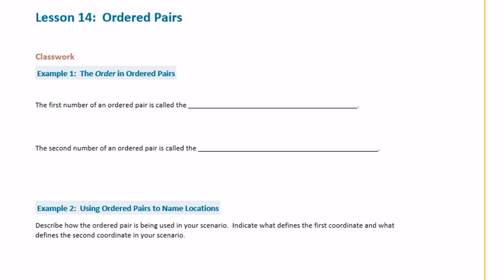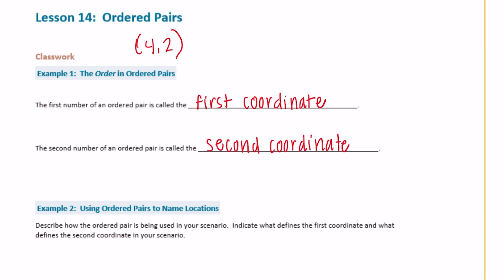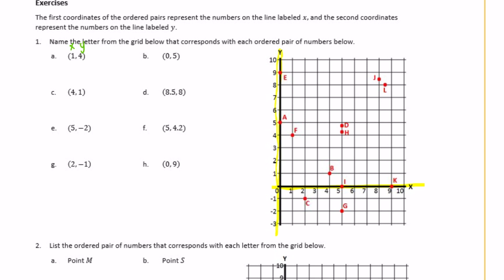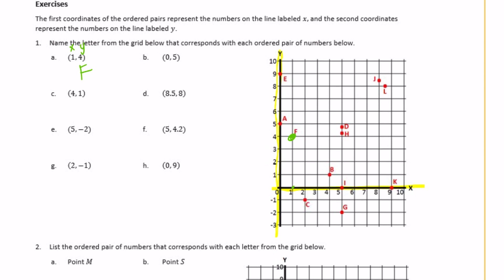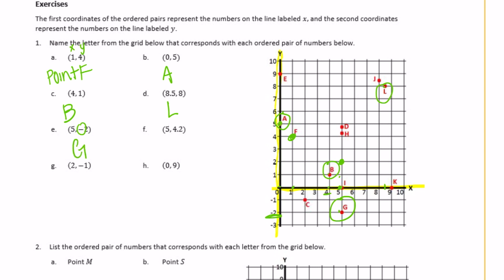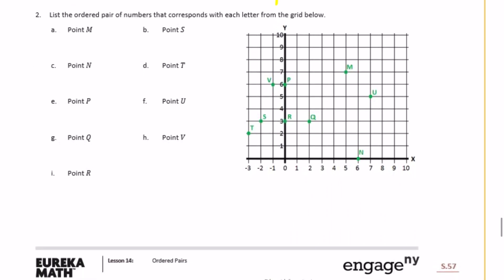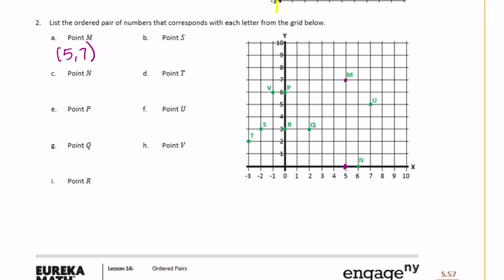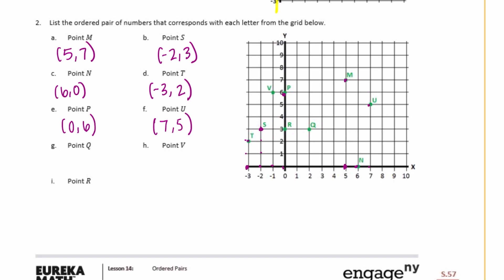Engage NY // Eureka Math Grade 6 Module 3 Lesson 14 Classwork